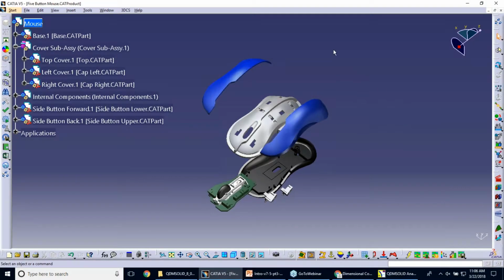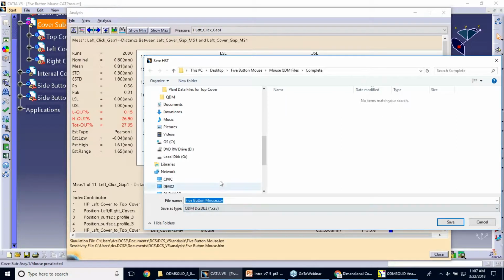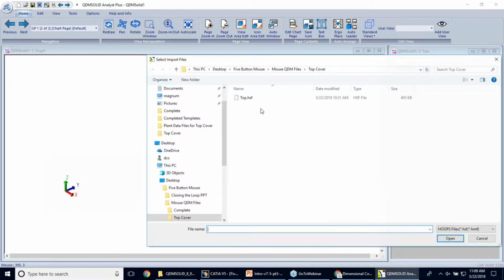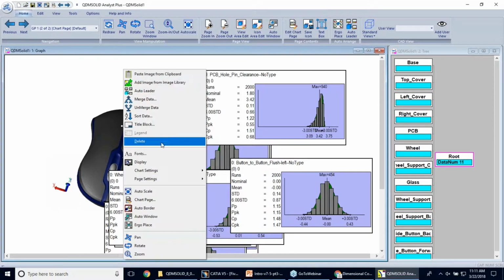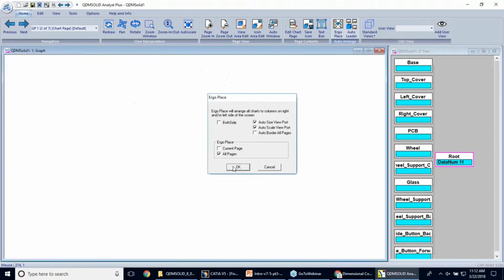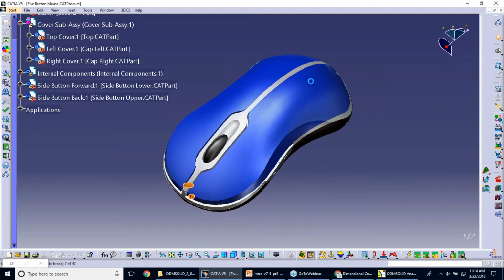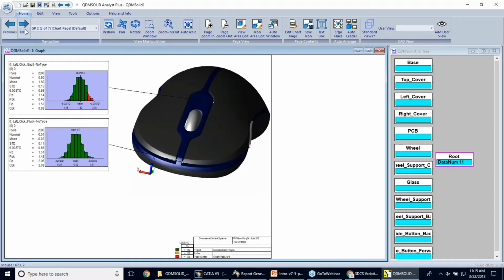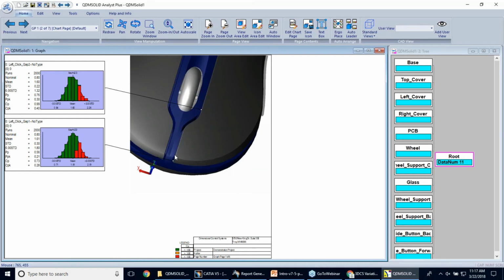3DCS V7.5 Part 3 - SPC Management Reports for Your CAD Analysis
3DCS can generate automated reports with the push of a button.

However, these reports tend to be technical in nature and can be quite large. Showing your results to managers and directors using technical outputs can be difficult.

To simplify this process, many engineers create management reports by hand, collecting images and statistics and summarizing key findings and outputs. This can take a lot of valuable time; time better spent elsewhere.

Using 3DCS, engineers can create Management Reports with a few button clicks. These reports use the CAD model to highlight key features, and instantly calculate your SPC metrics, color coding the findings based on your specifications.

These reports are then easy to share and present, saving a lot of time that would have been spent crunching statistics, copying and pasting images and drawing leader lines.